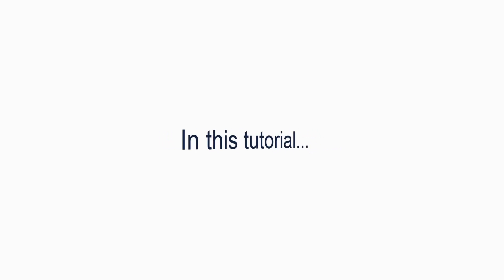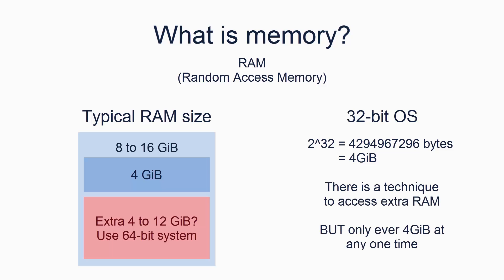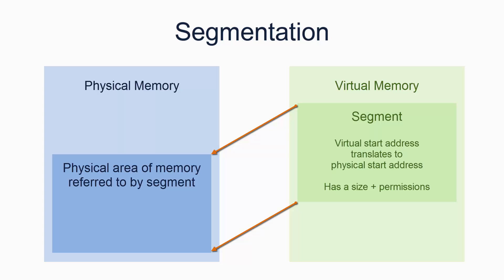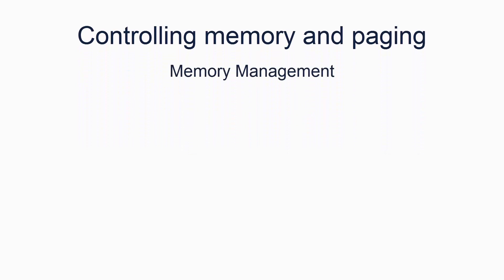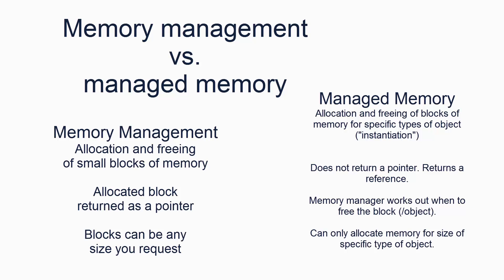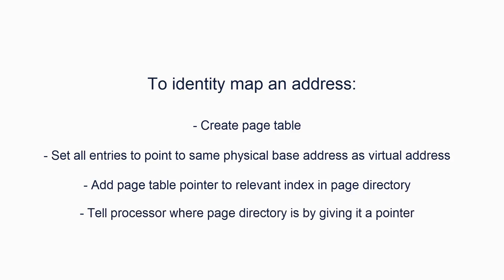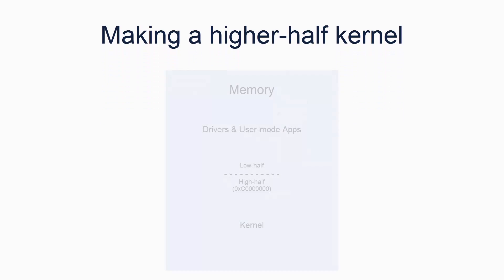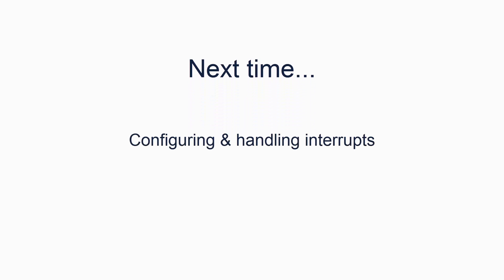7. Memory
The 7th video in the series of getting started tutorials by FlingOS. The tutorials get you started with writing your own operating system by taking you through most of the fundamentals.

In this video we look at memory, physical vs. virtual memory, segmentation, paging and how to configure virtual memory on x86 processors.

This tutorial in detail:
    - Memory
    - Physical memory
    - Virtual memory
    - Segmentation
    - Paging
    - Global Descriptor Table (GDT)
    - Loading the GDT
    - Page Directory
    - Page Tables
    - Loading page tables

Correction: At 2:24, memory is not Flash, it is DRAM which is a different technology which is much faster. Were RAM based on Flash it'd be horrifically slow! Thank you to Christian Smith for spotting this mistake.

You may not publish, distribute, modify or otherwise use any part or all of it without express permission from the publisher. For the purposes of copyright, the publisher of this video is Edward Nutting, who can be contacted via the comments or by emailing . If you do not receive a reply, you have not been granted permission.